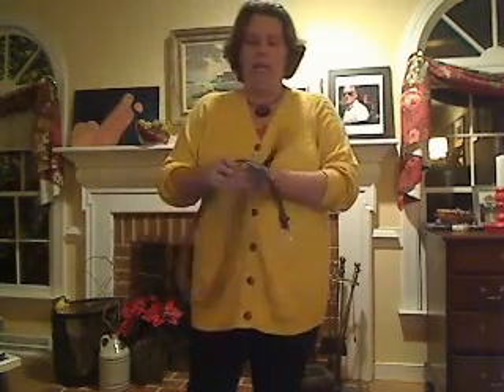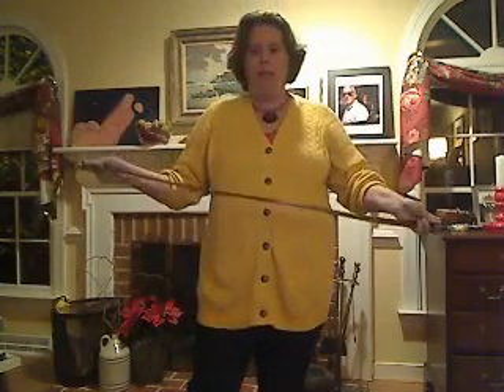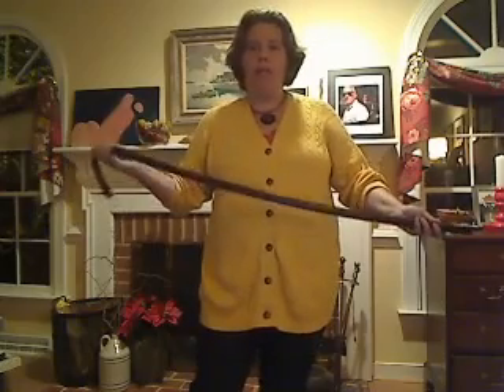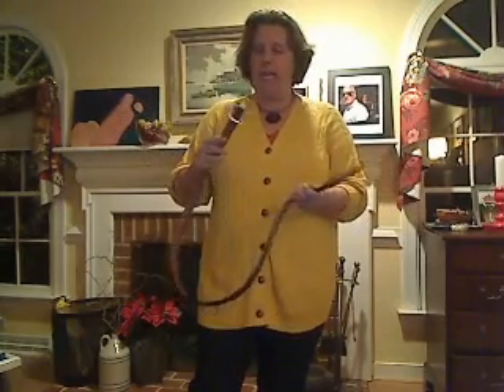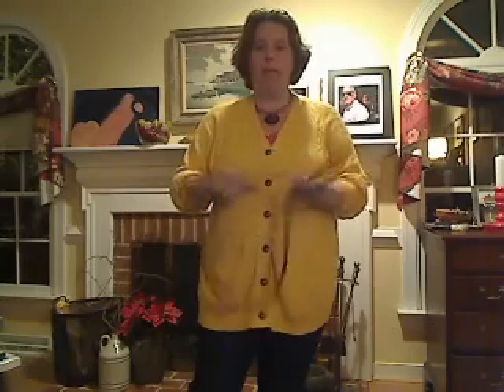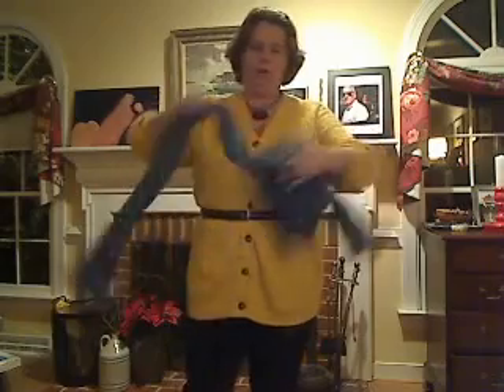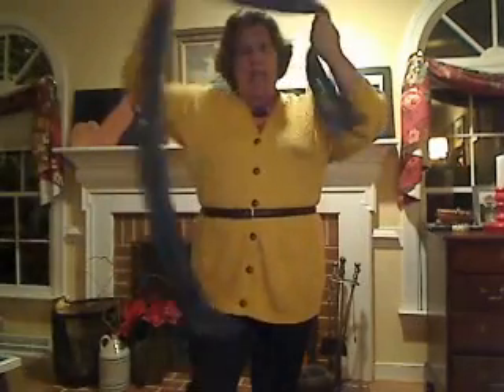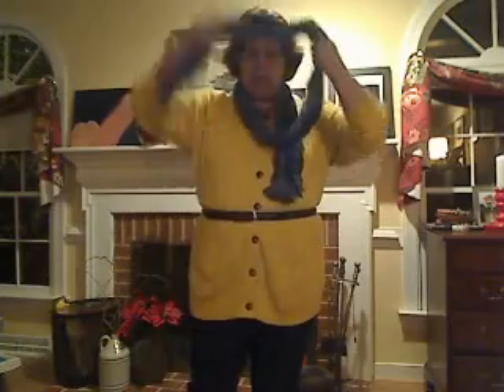Boyfriend Cardigan with Belts for Plus Size Women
Consider belting your cardigan for a clean look-plus size fashion from Lands' End.